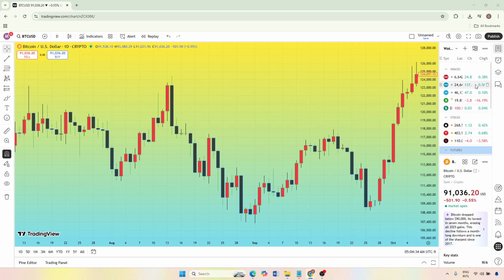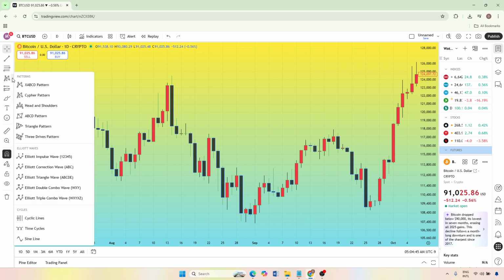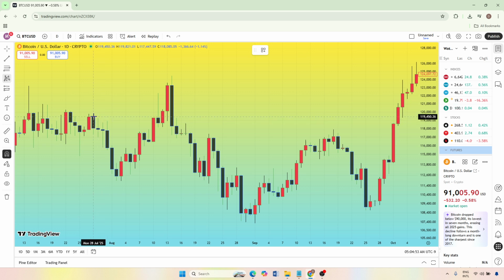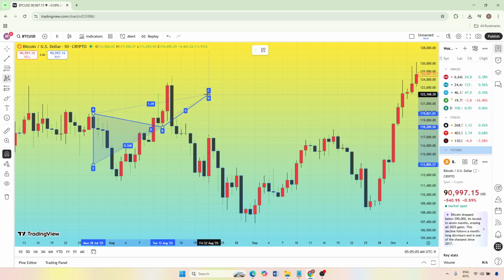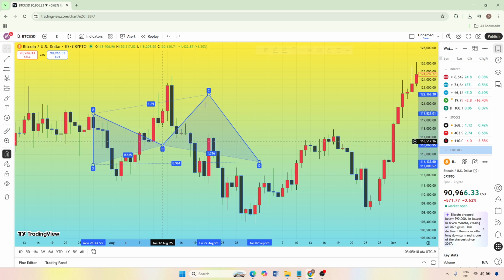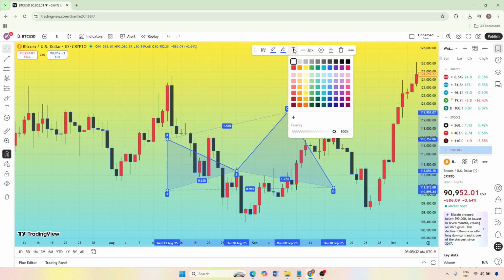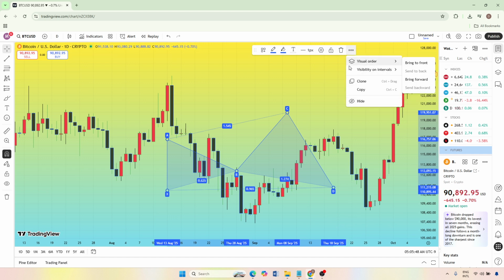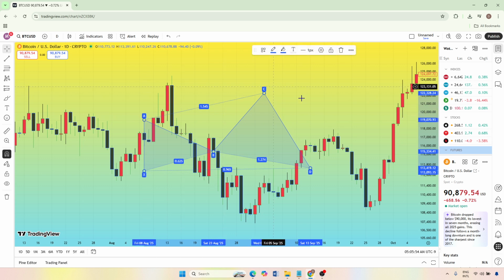How To Create Cypher Pattern On Tradingview (Quick And Easy Guide)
Learn how to create the Cypher Pattern on TradingView with this quick and easy step-by-step tutorial for traders.
This guide will show you how to use the Cypher harmonic pattern tool to identify reversal zones, analyze market structure, and enhance your trading decisions.
If you want to master harmonic trading on TradingView, this Cypher Pattern tutorial is perfect for improving your charting skills.